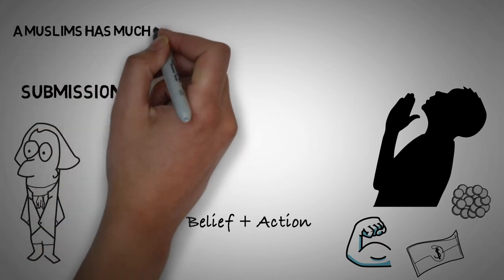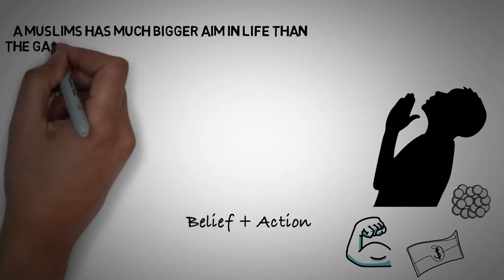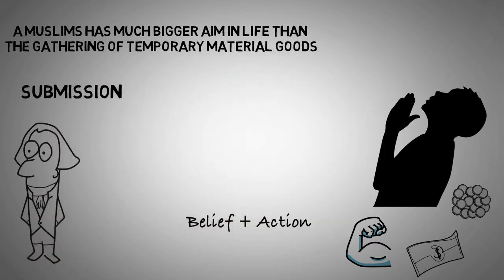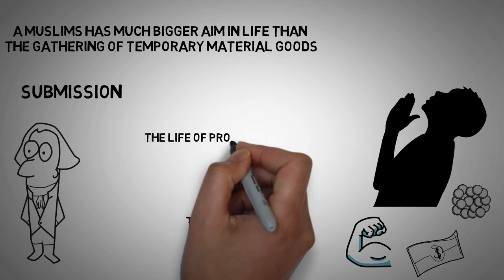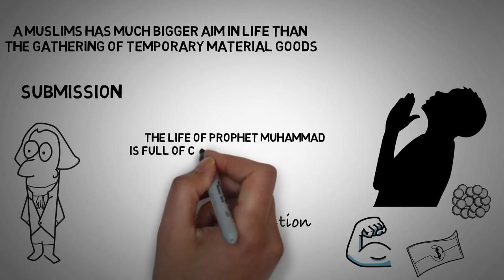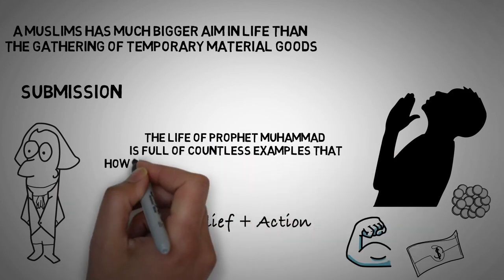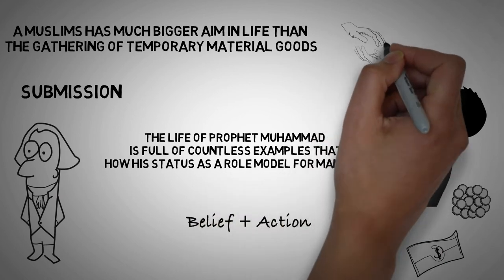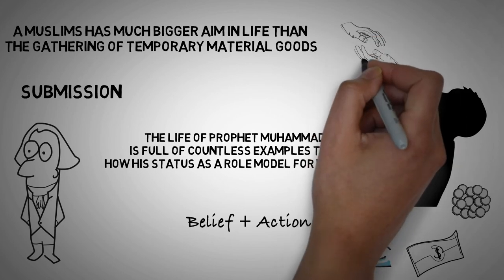Can you Just Be a Muslim in Your Heart Without Action?